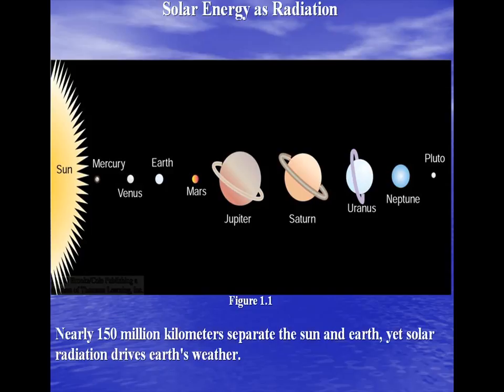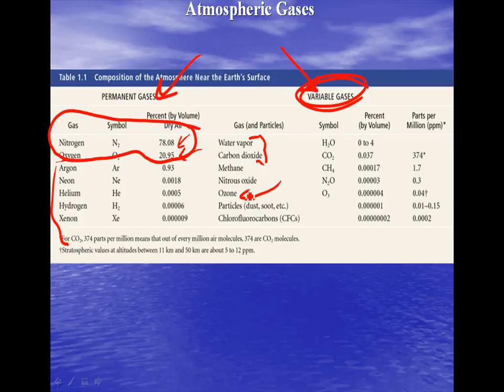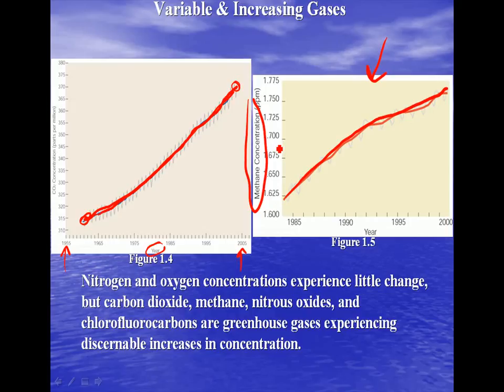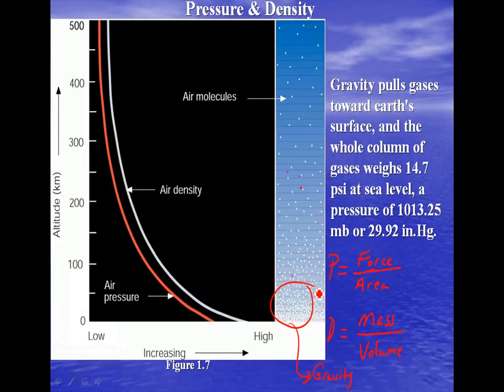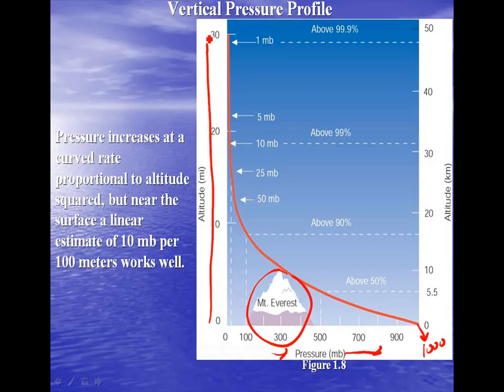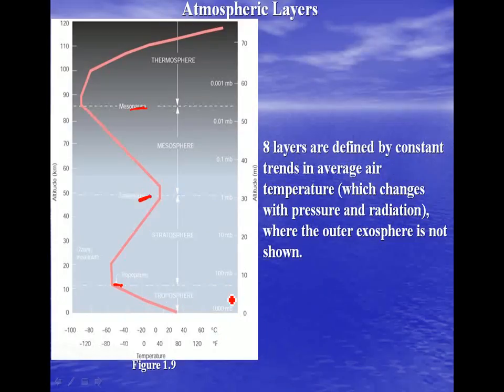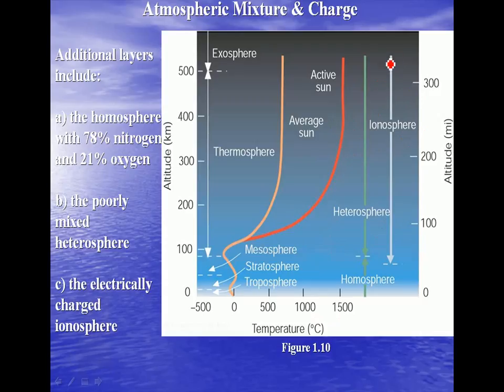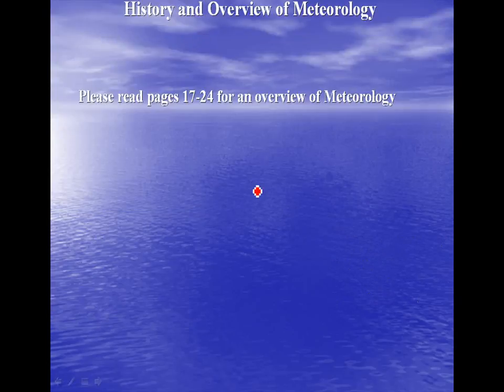Chapter 1---The Earth's Atmosphere